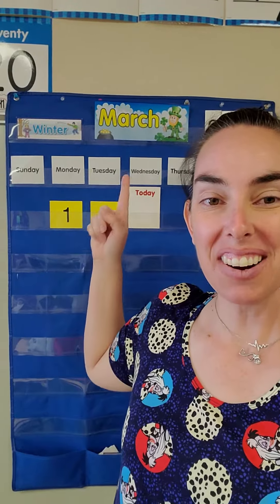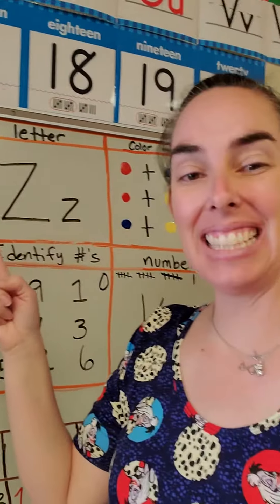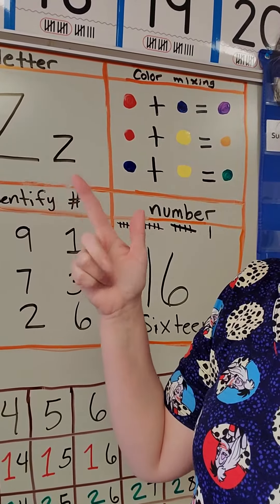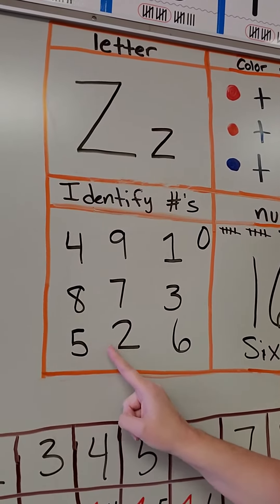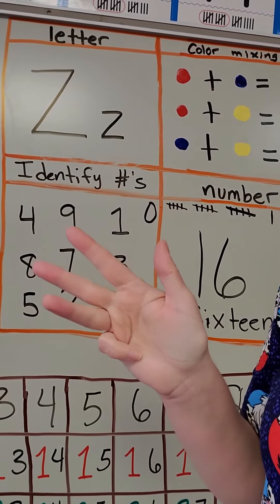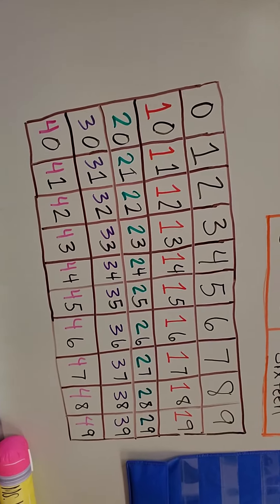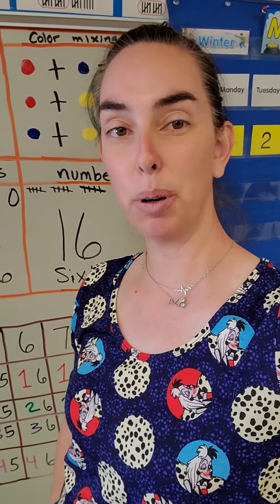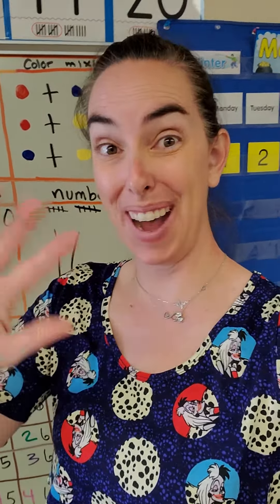March 3, 2021